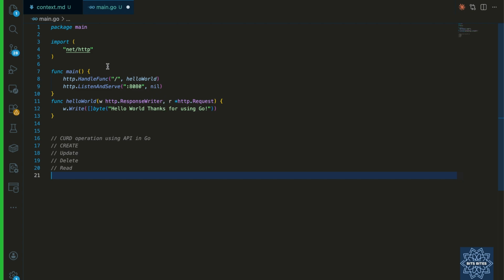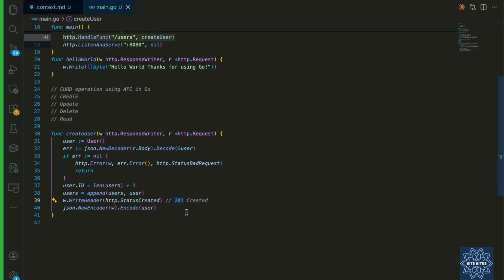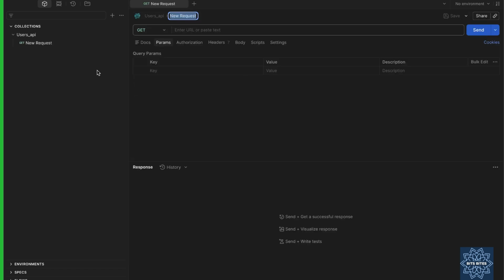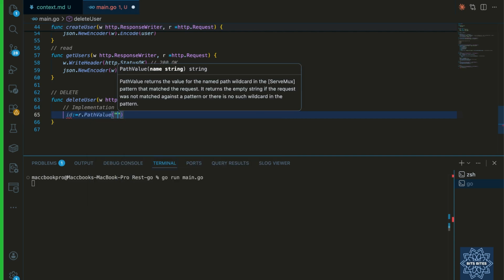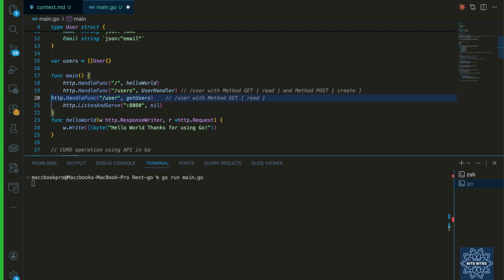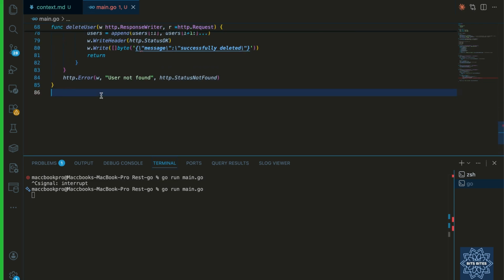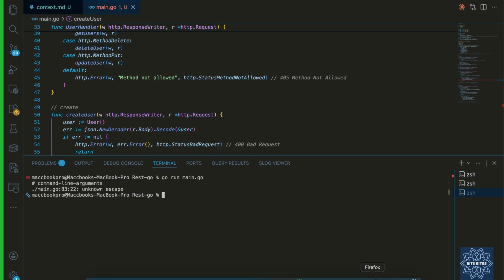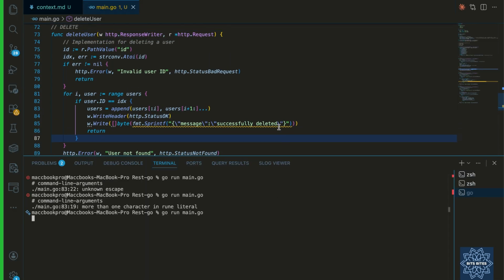Golang REST API Tutorial: Build CRUD Operations with net/http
Master CRUD Operations in Go | Simple REST API Tutorial

Welcome back to BitsBytes! In this session, we pick up where our previous native HTTP API creation tutorial left off. We are walking through how to build a CRUD-style REST API in Go, utilizing only the standard net/http package.

If you are designing robust backend services—whether you are deploying lightweight microservices or structuring a modular monolith—understanding how to manipulate data without heavy dependencies is an essential foundation. This tutorial provides a direct, dependency-free implementation method, using a simple global variable to hold data instead of an external database.

We break down the logic required to handle Create, Read, Update, and Delete operations within your API architecture. You will see best practices for managing data states reliably and keeping your endpoints clean.

What you will learn:

    Setting up REST endpoints with net/http

    Implementing Create, Read, Update, and Delete functions

    Storing data using global variables (No DB required)

    Core principles of lightweight API design